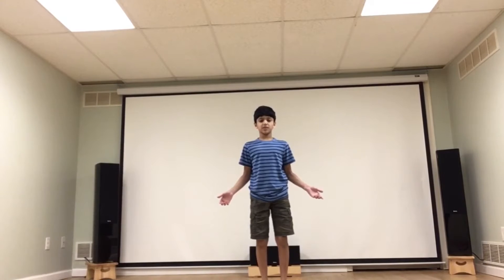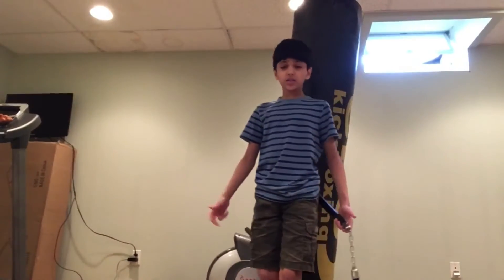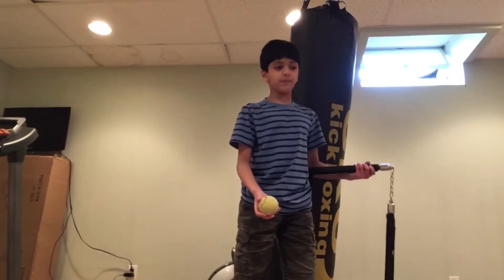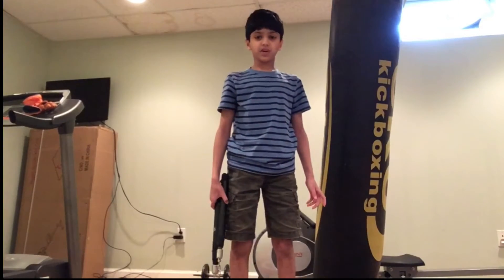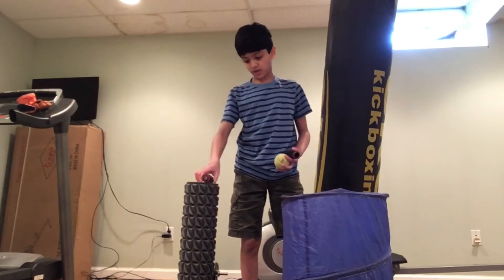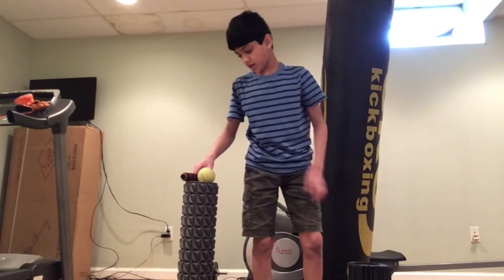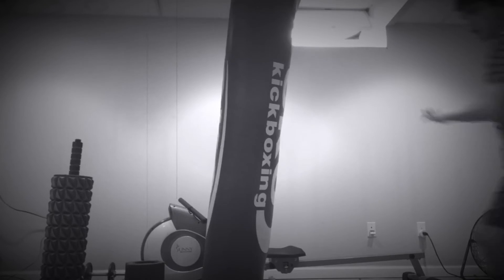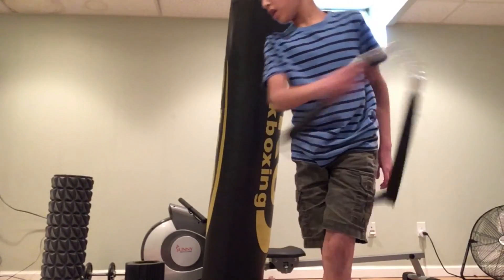I made a karate dojo